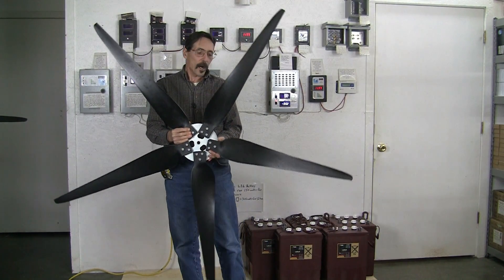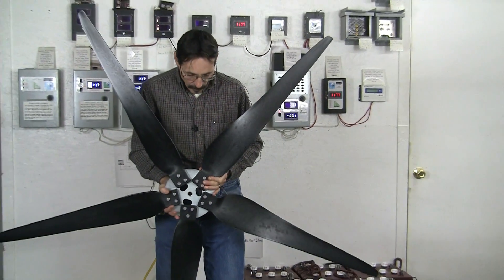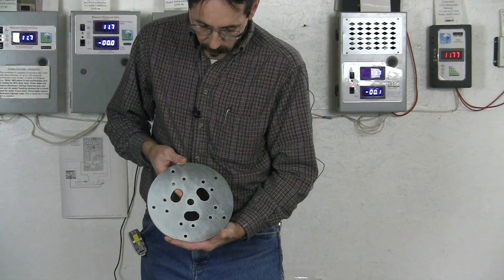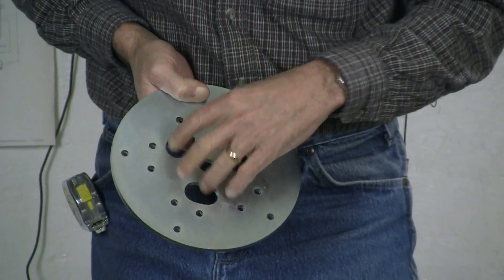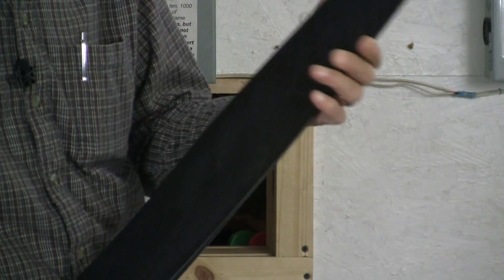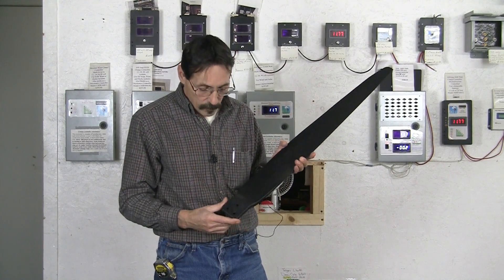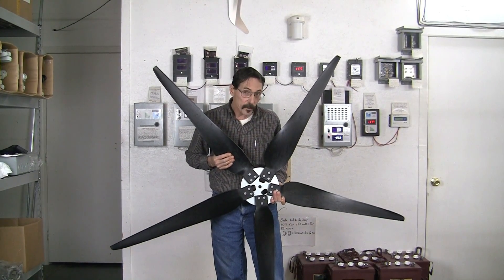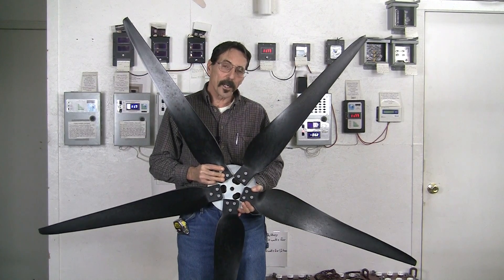Raptor generation 5 wind turbine blades 4 Windmax HYE Skymax MW&S G5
Link to our eBay store
Link to Raptor Generation 5 blades